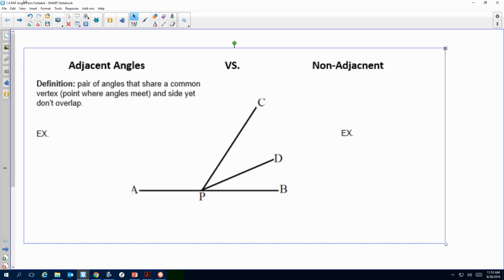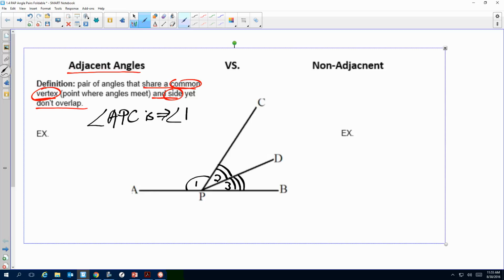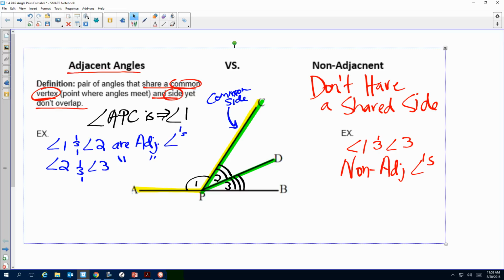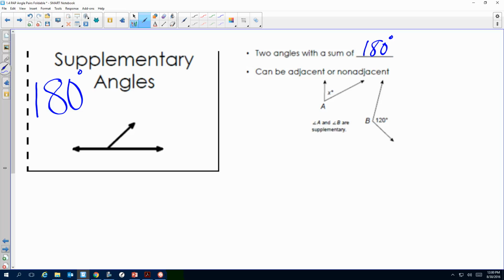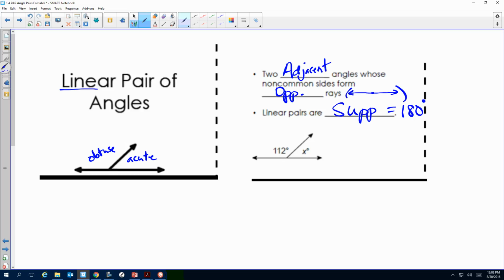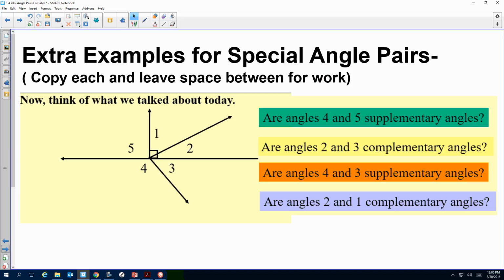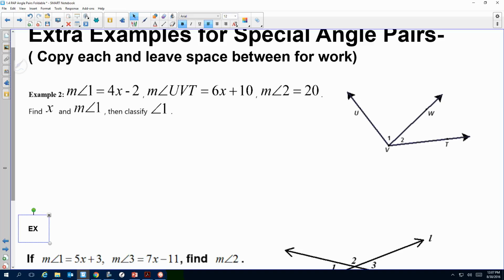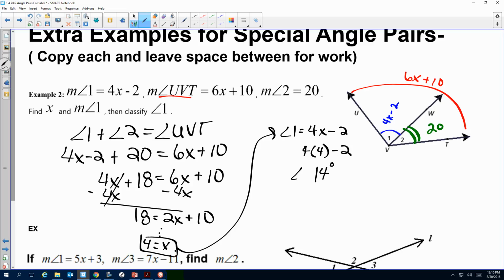August30 Extra Examples of Angle Pairs with Foldable Part 1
Extra Examples to go into spiral applying angle pairs